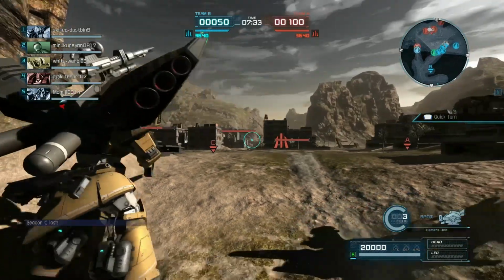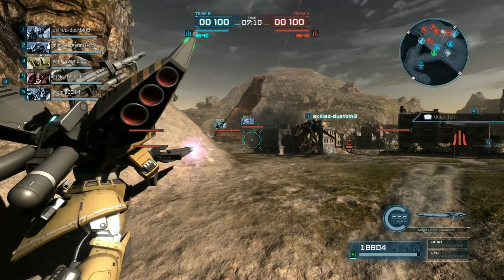Gundam Battle Operation 2: MS-14J/BR Gelgoog Vertex Xanthos Jacobius Node Custom